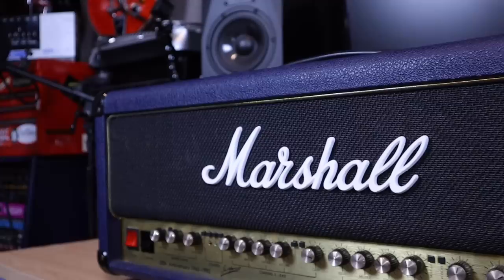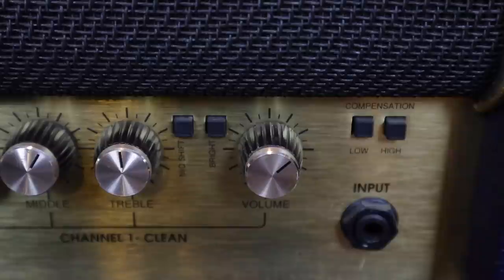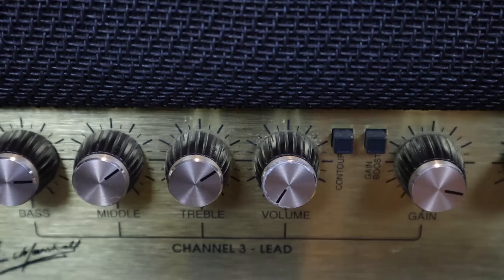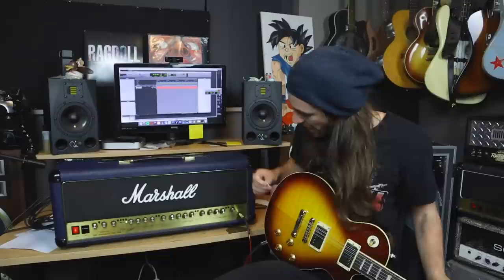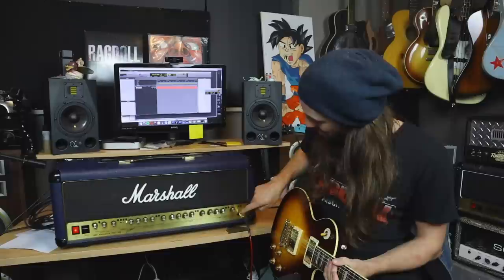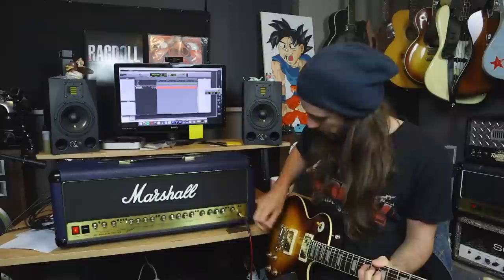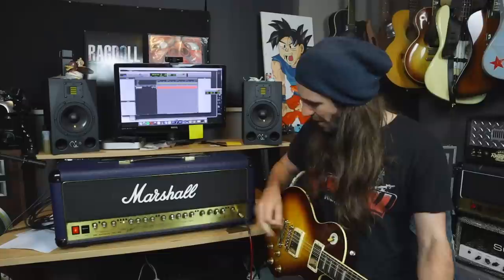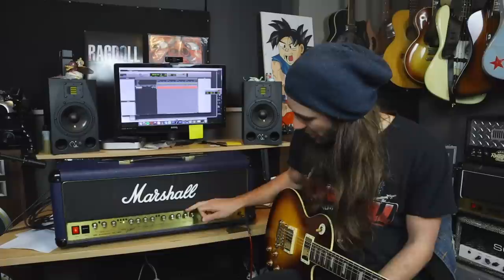Marshall 30th Anniversary Head (The Blue One)